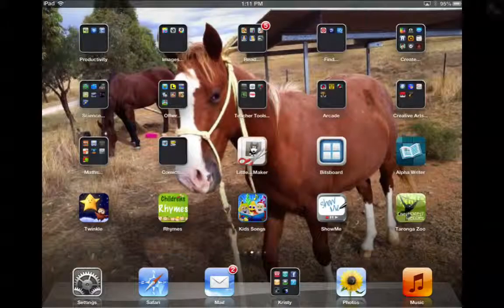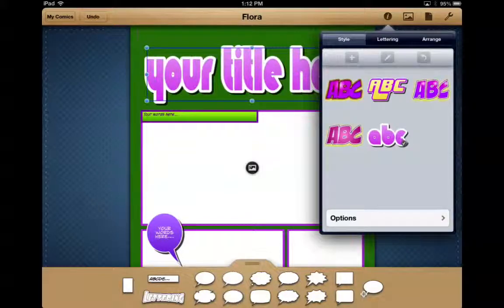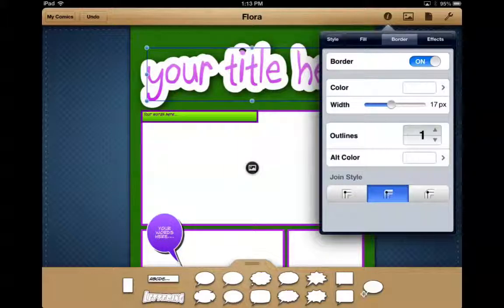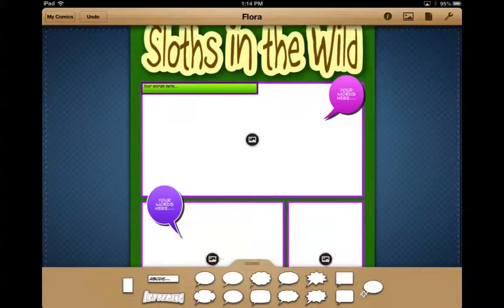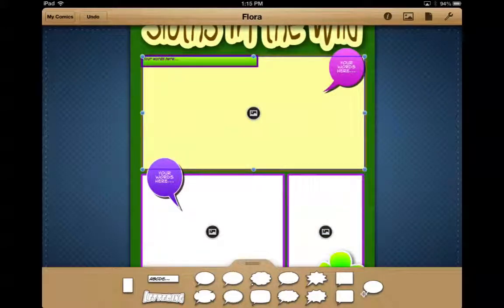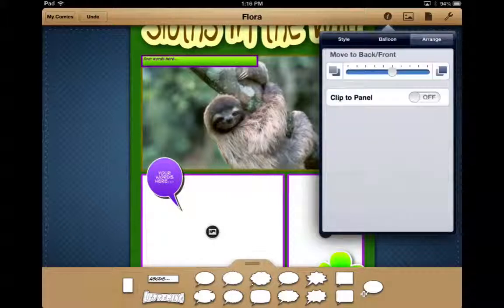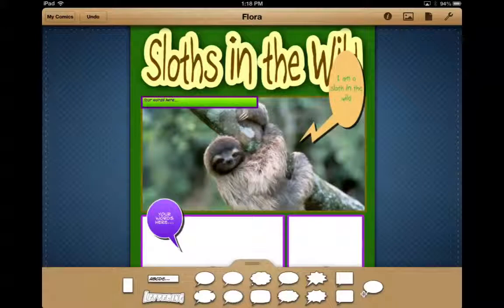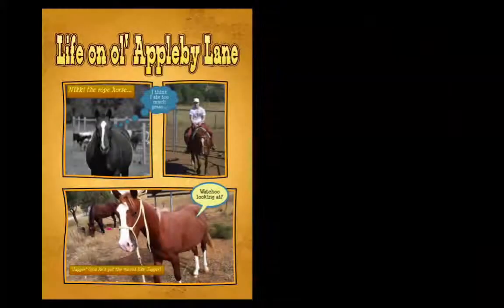Comic Life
Comic Life, the award winning photo comic creation software, has been redesigned for iOS. It's the funnest, easiest and fastest way ever to create photo comics on a mobile device. Your comics come to life with our integrated reader on brilliant iOS displays. Easily go from taking photos to creating full comics all on one device with full page templates and panel layouts. Bring in photos from Photobooth or your library, and use our powerful editing and design tools to get exactly the look you want